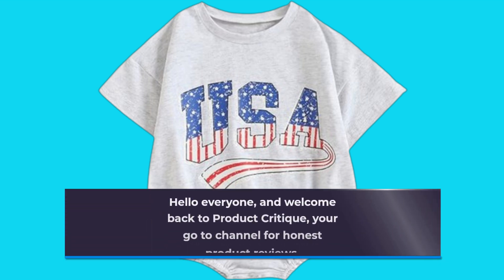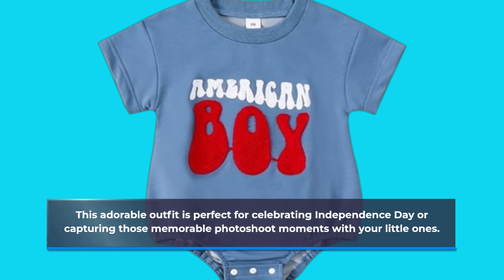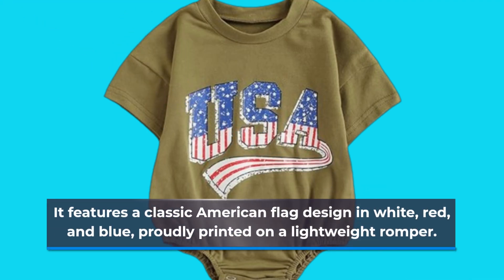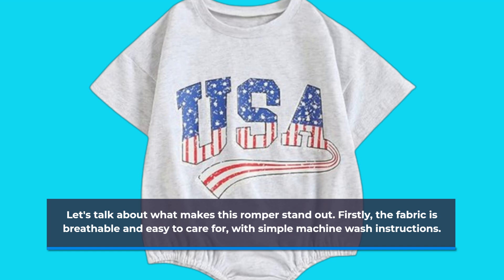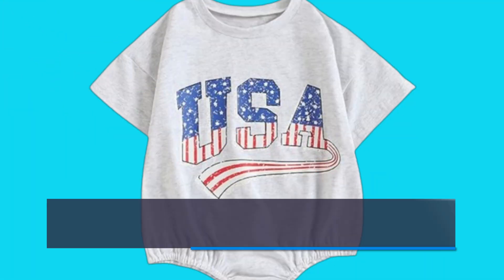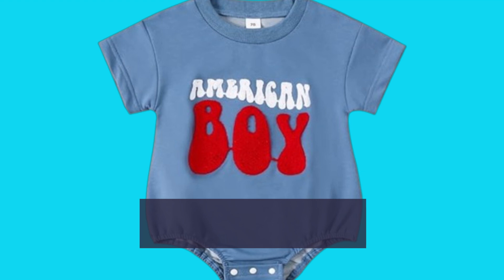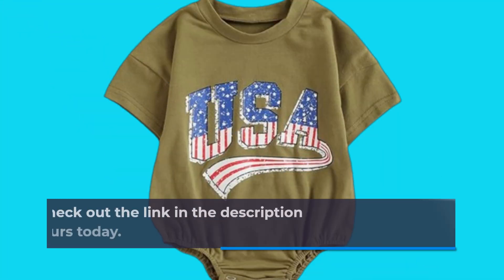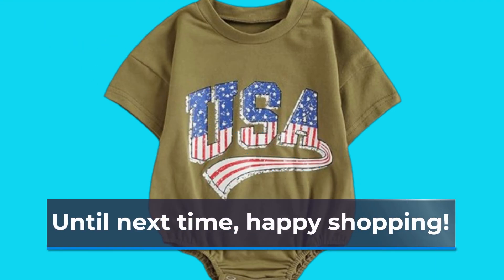Twopumpkin 4th of July Baby Boy Girl Outfit Newborn Toddler | Best USA Romper Baby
Amazon Product Name : Twopumpkin 4th of July Baby Boy Girl Outfit Newborn Toddler

Discover adorable and comfortable options with our guide to the Best USA Romper Baby! In this video, we showcase charming rompers made in the USA that are perfect for your little one's wardrobe. Whether you're looking for everyday wear or a special occasion outfit, these rompers are crafted with quality materials and stylish designs. Join us as we highlight features like soft fabrics, easy diaper access, and cute prints that make these rompers a must-have. Watch now to find the best USA romper baby for your child and explore our recommended BestUSARomperBaby, BabyFashion, MadeInTheUSA, BabyClothing, AdorableRompers.